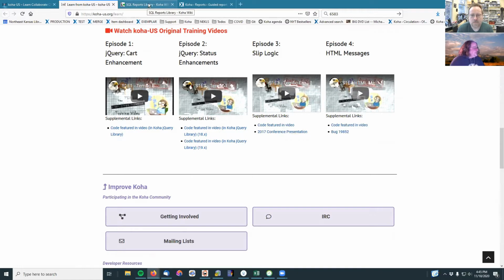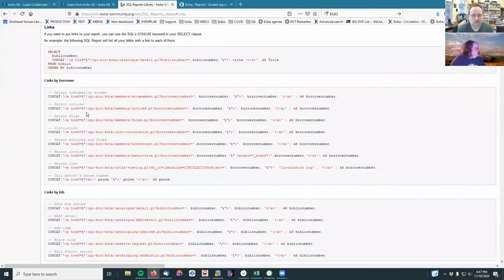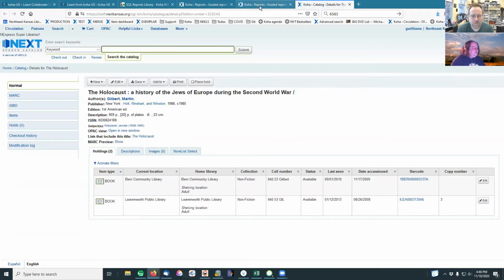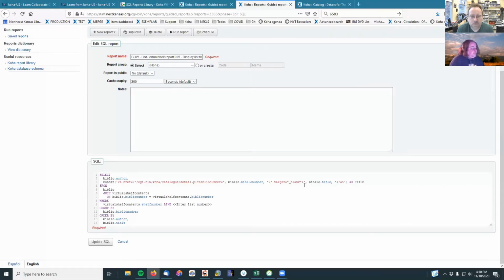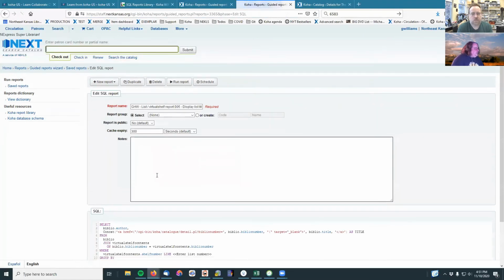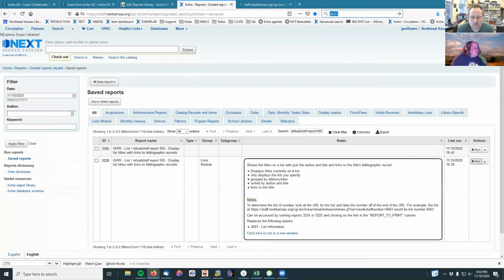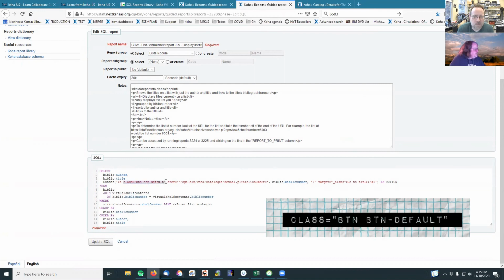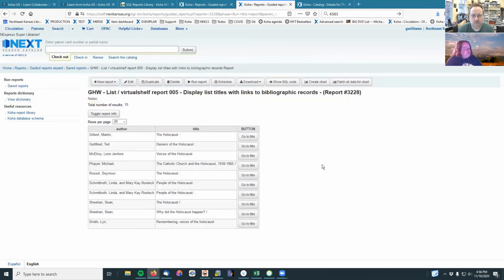TTEOT Training Video - S1E5 - SQL: Links in Reports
Excite your noodle on this fantastic episode, where George adds links to reports (Not the Jimmy Dean kind).